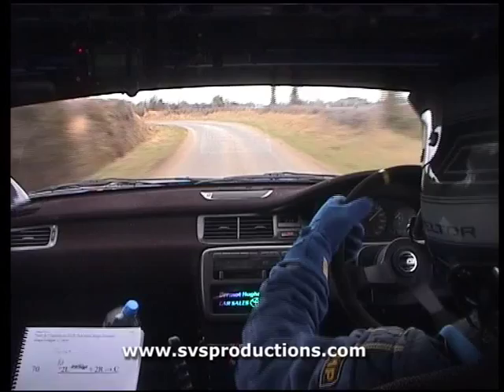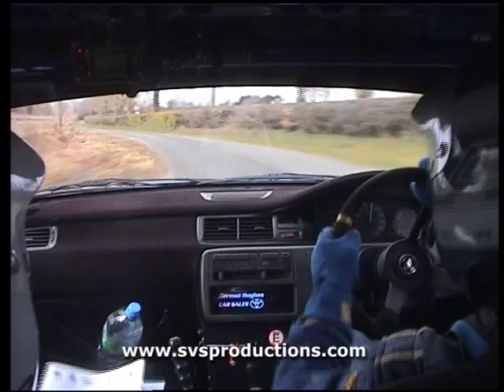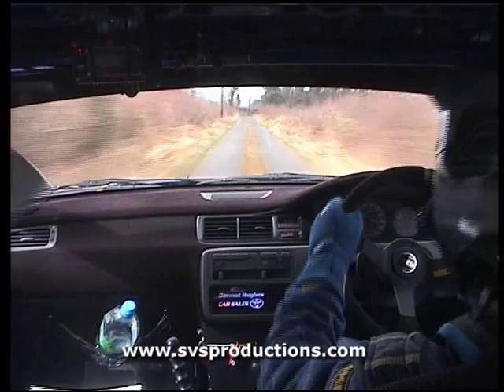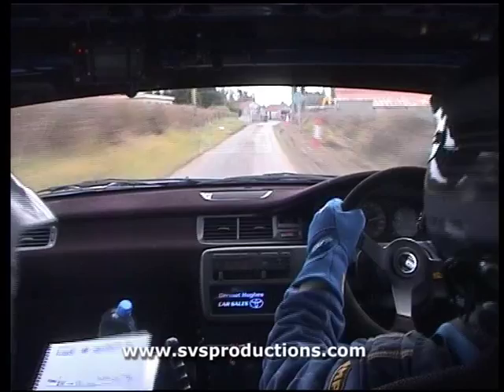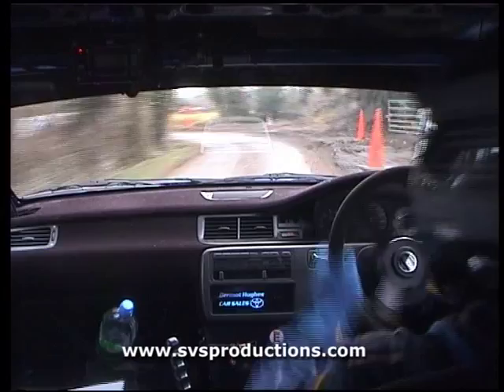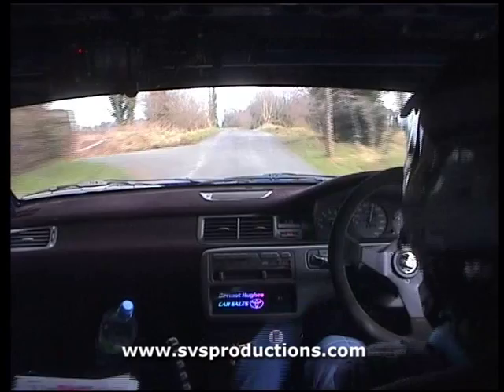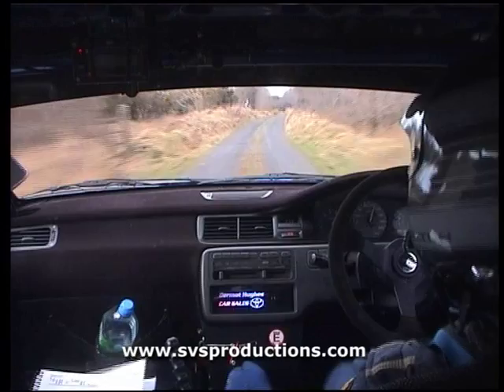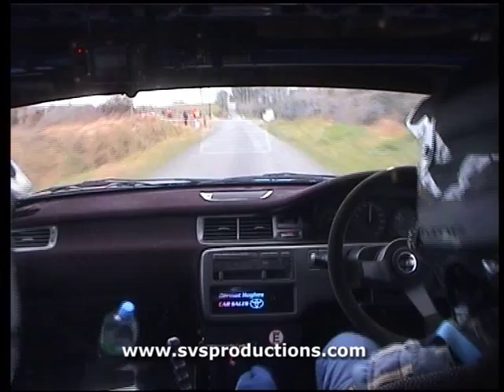Midland Moto Stages Rally 2010 - Alan Gibbons & Noel Mulvihill - Stage 7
Incar Camera Footage of Alan Gibbons & Noel Mulvihill in their Honda Civic.
Upload Requested By: Alan Gibbons.

This is Stage 7 of the 2010 Shannon Key West Hotel Midland Moto Stages Rally.

Search for us under 'SVS Incar Cameras'